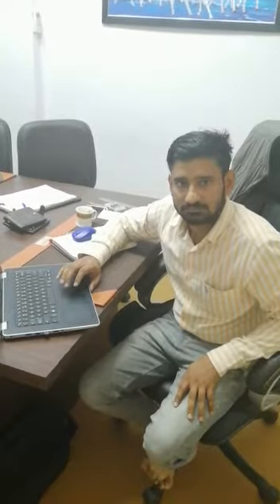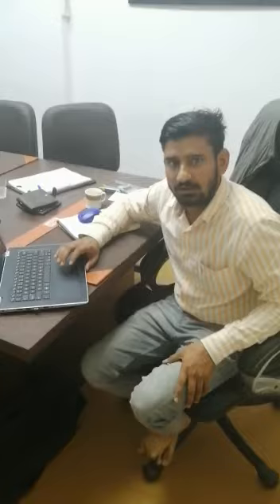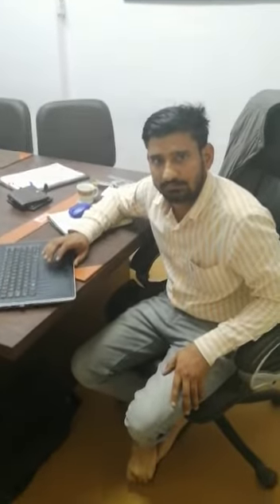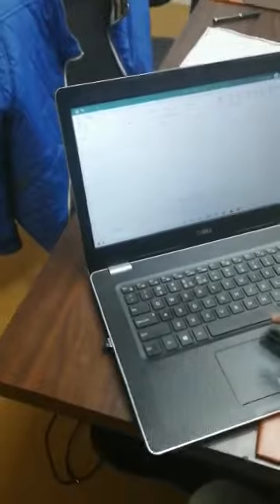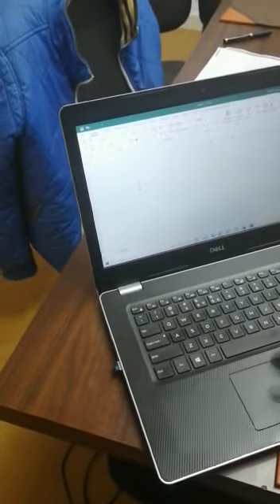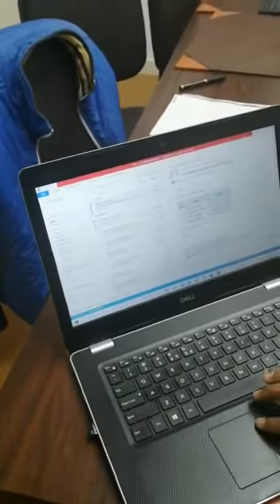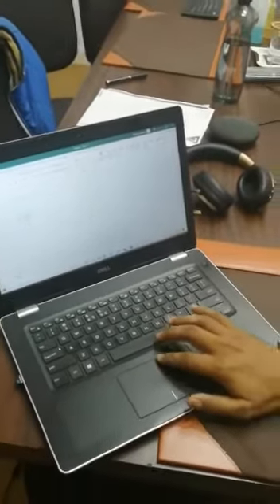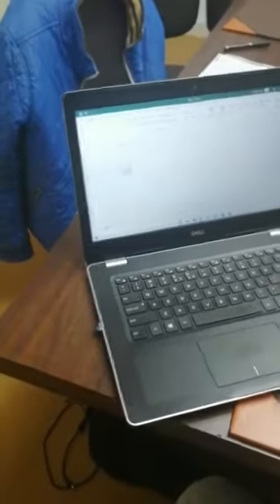anil g basic computer